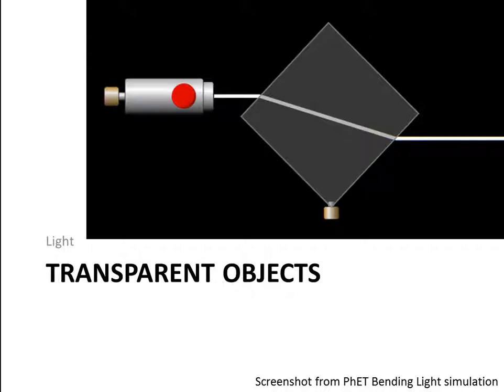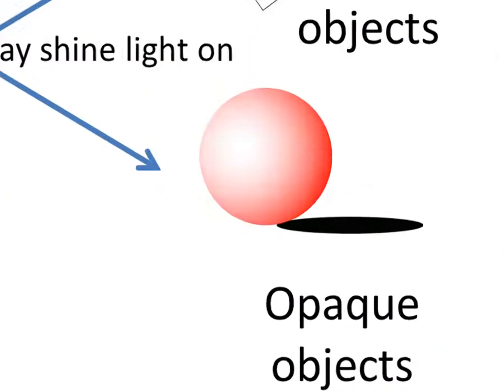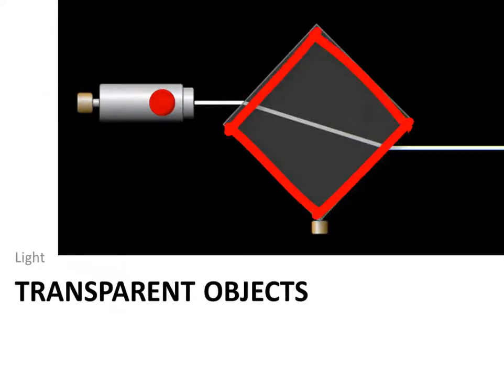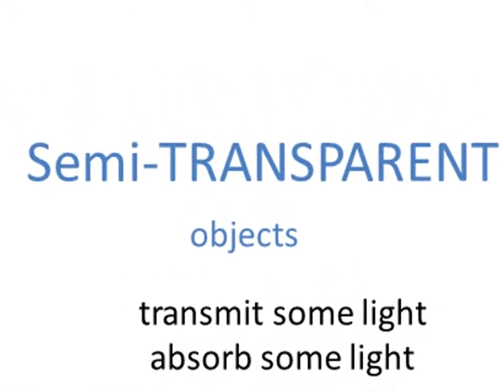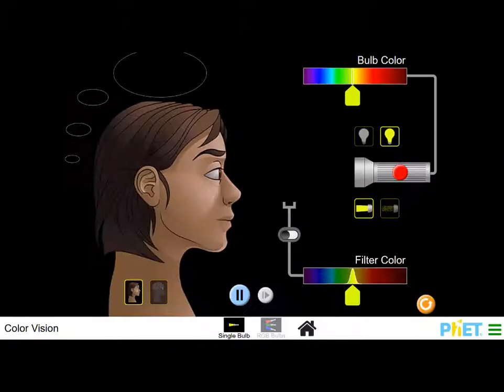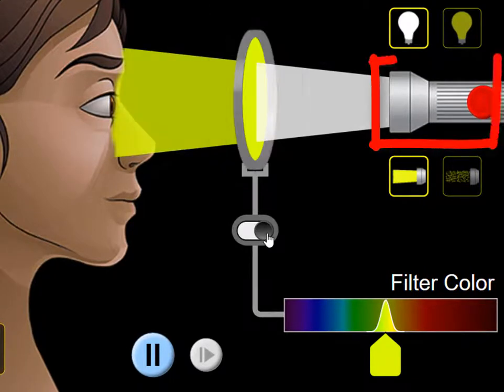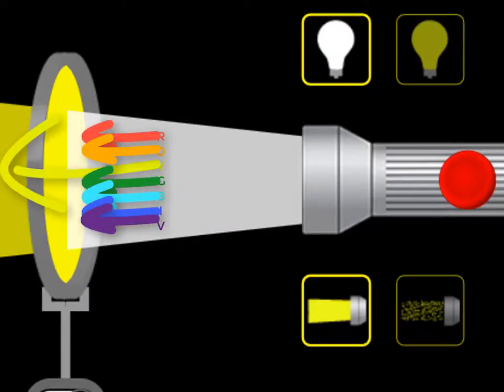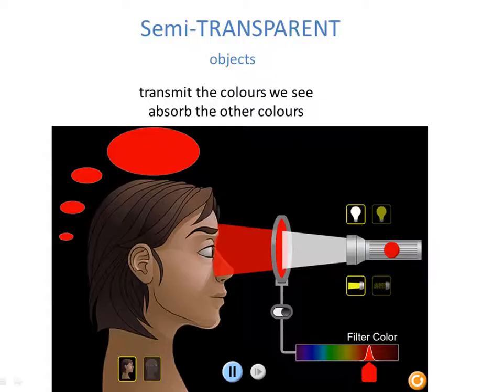Transparent objects & Refraction